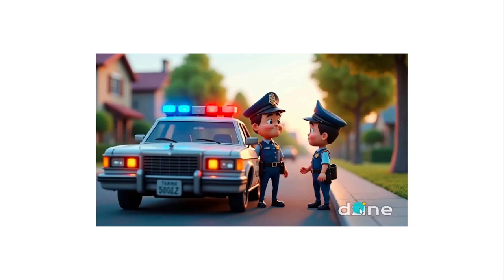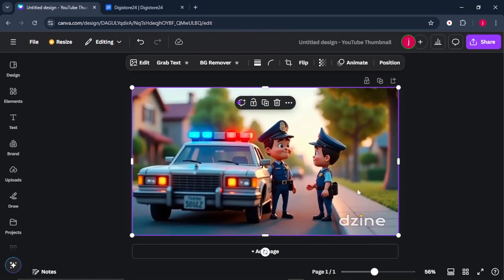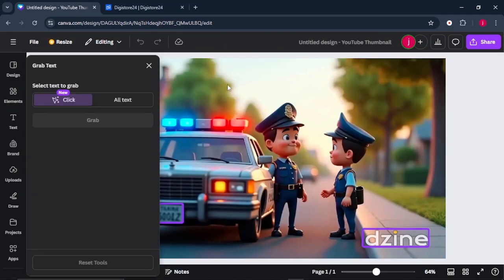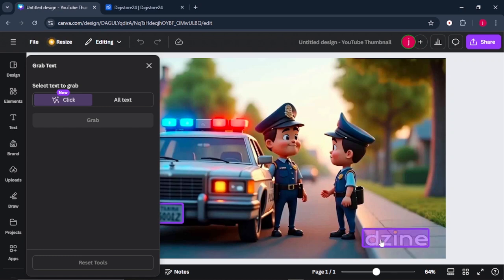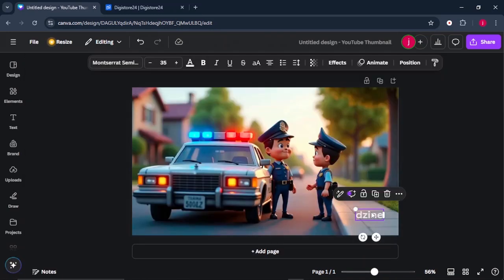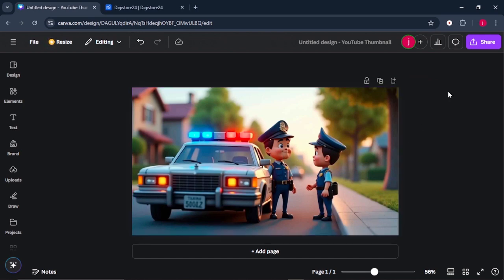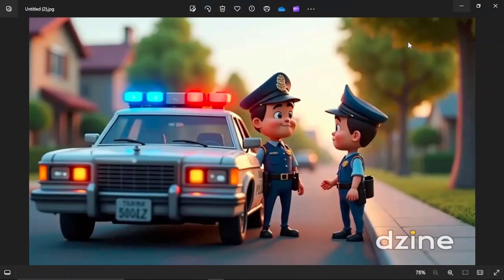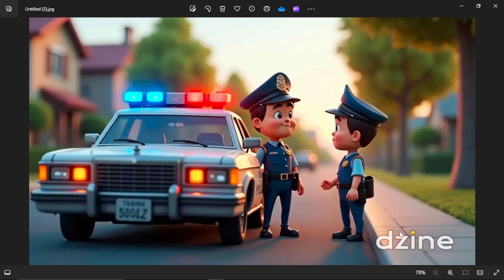How To Remove Any Watermark On Images The Easiest Way Full video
How To Remove Any Watermark On Images | The Easiest Method

Looking for a quick and simple way to remove watermarks from images? In this tutorial, I’ll show you the easiest way to remove any watermark from photos or images using easy-to-follow steps. Whether you’re editing images for personal use or professional purposes, this method will help you clean up your pictures without leaving any traces.

In this video, you’ll learn:

How to remove watermarks on images without damaging the quality
The best tools to use for watermark removal
Simple steps for getting rid of watermarks in just a few clicks
How to edit photos like a pro
Tools used:

Say goodbye to annoying watermarks and make your images look professional in no time! Perfect for beginners or anyone looking for a hassle-free solution.